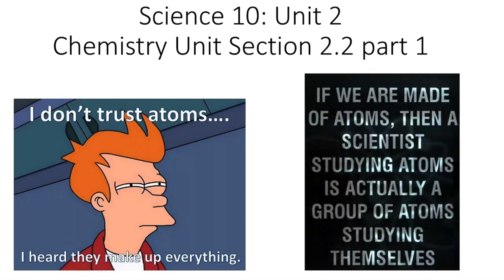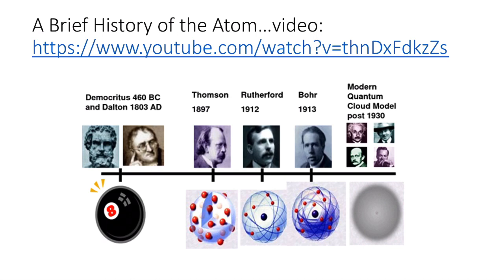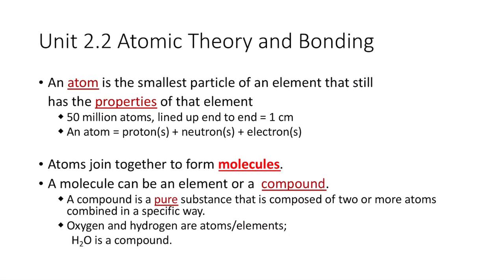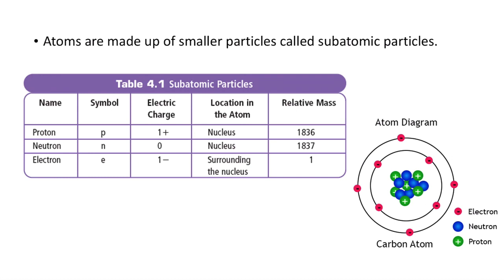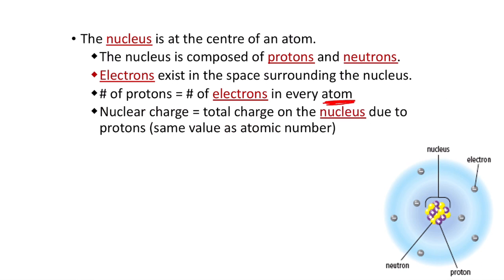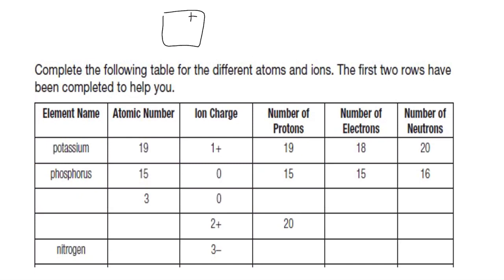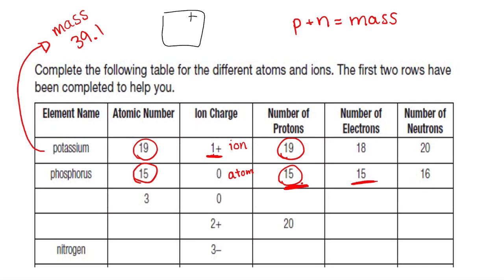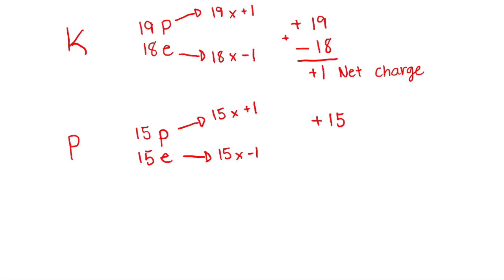Sci 10 - Chemistry Lesson 1